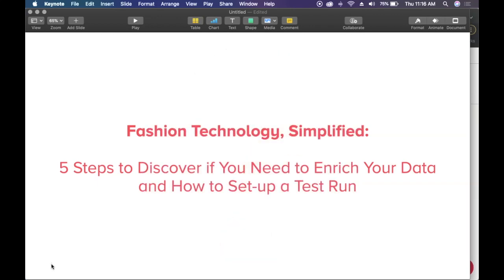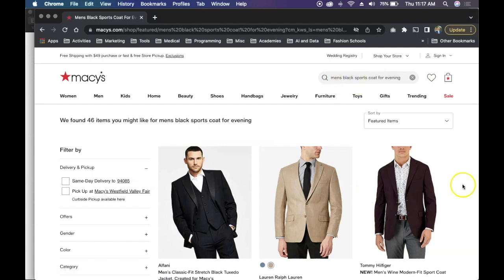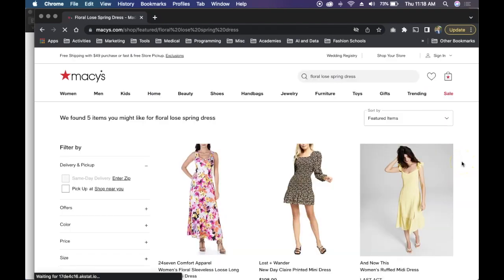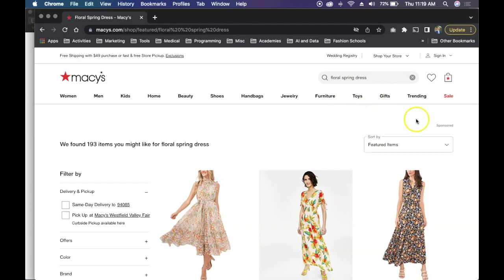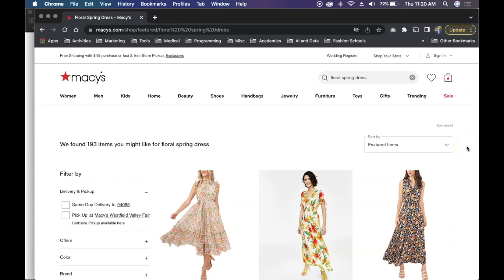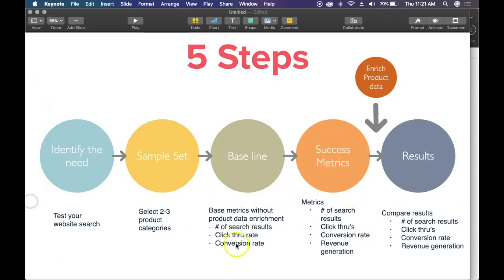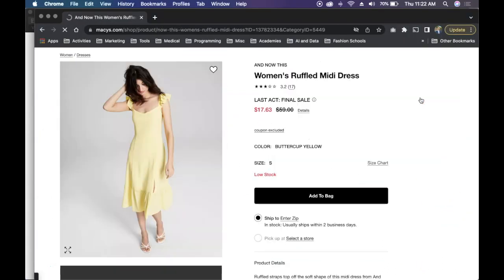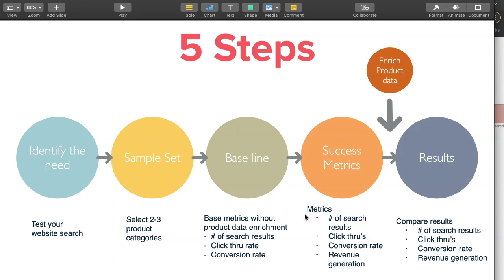[Macys Test Case]: 5 Steps to Determine if Product Data Enrichment is For You: Fashion Tech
Discover how to determine if product data enrichment will benefit your e-commerce business.

In this video, we highlight a simple 5 step process that you can use to do a beta test.

1. Identify the need: This simple test determines if you have the need.
2. Sample set: Create a small sample test set using 2-3 categories.
3. Baseline: Establish a baseline that you can measure the results against.
4. Success Metrics: Define the success metrics.
5. Results: Review the results to see if product data enrichment generated more revenue for you.

We deep dive into each step by running searches on the Macy's website.